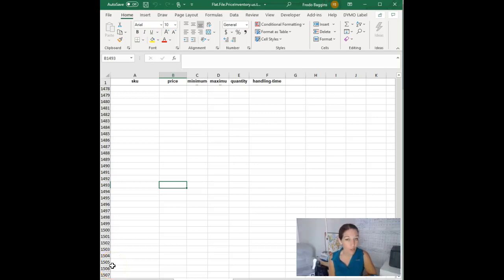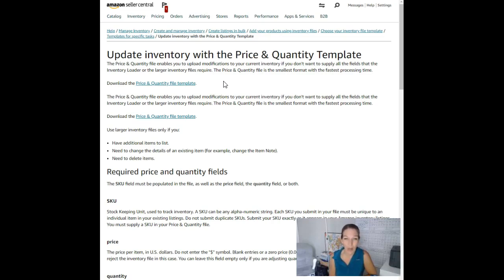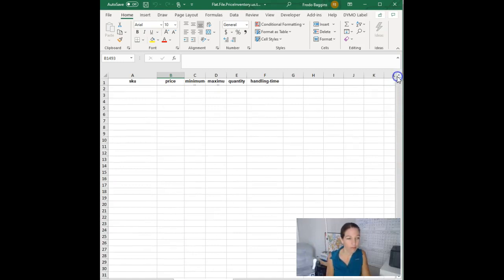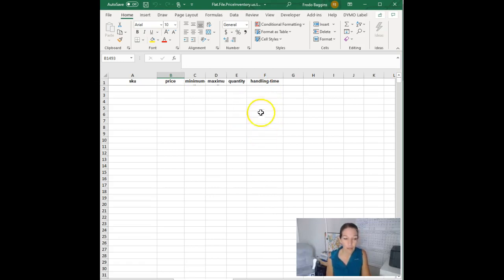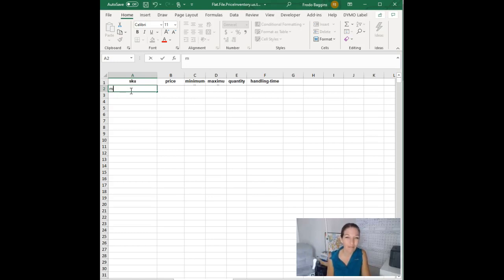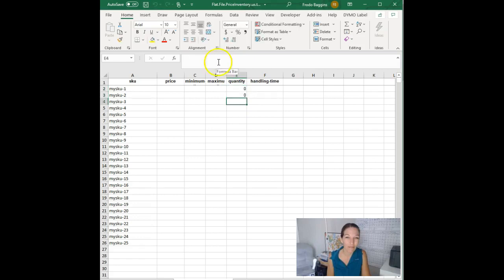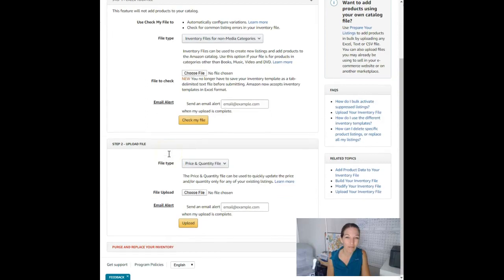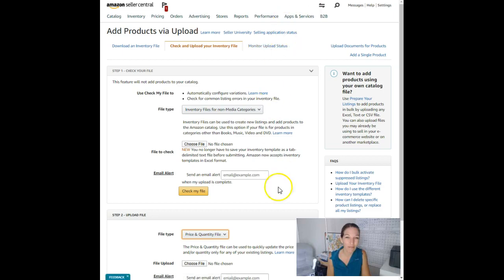Bulk Change Price, Quantity, Handling Time, Min/Max Prices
Do you need to make changes to a lot of your Amazon listings? Maybe you want to change the quantity of hundreds of MFN listings, or drop prices by 10%, or update your Min/Max prices in Seller Central. Maybe you need some extra handling time before you ship out Merchant Fulfilled orders. You can make all these changes with one easy file upload. This flat file has just a few columns, and it's hardly scary at all! Watch how easy it is. You can do this!